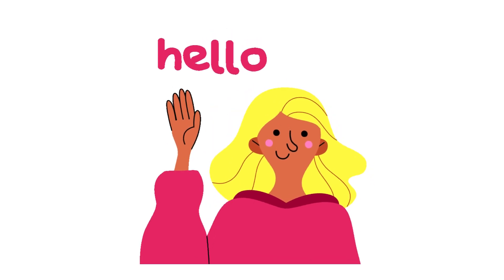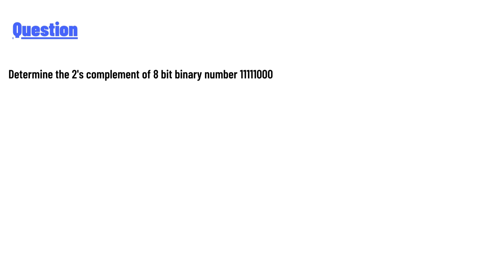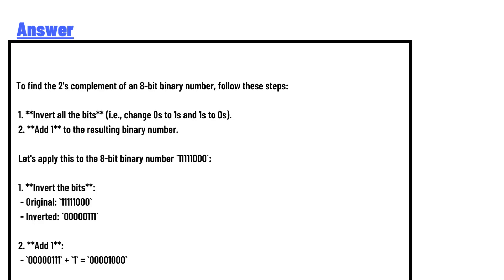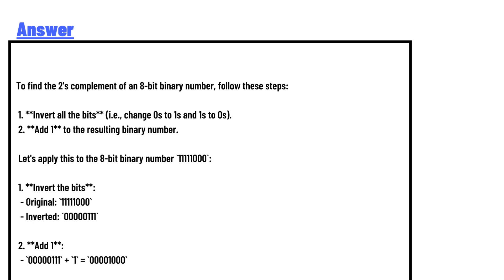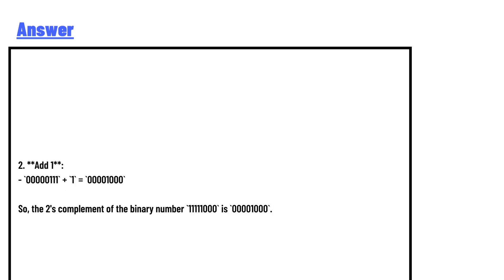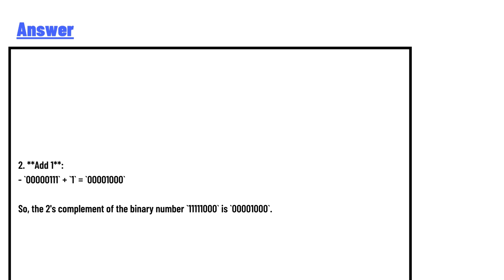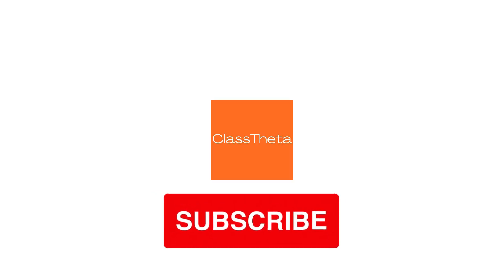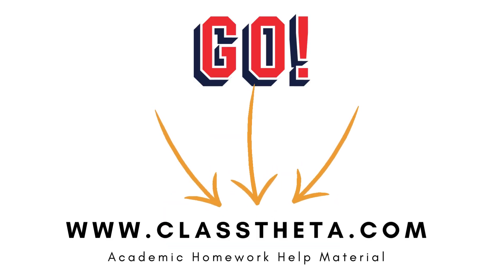Determine the 2's complement of 8 bit binary number 11111000